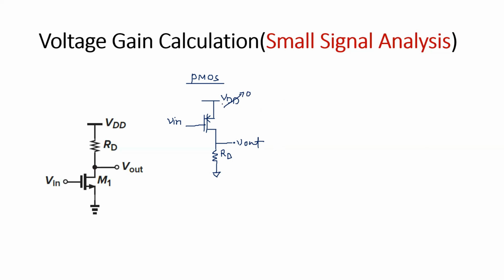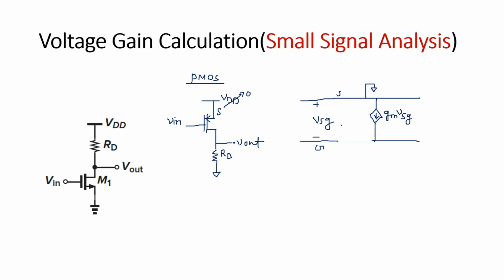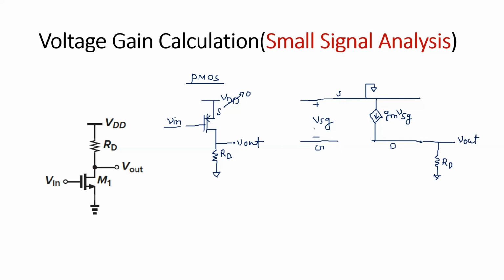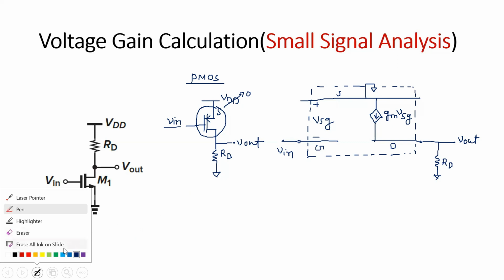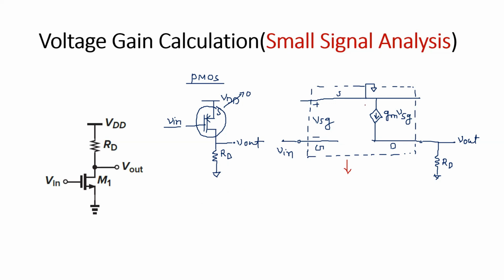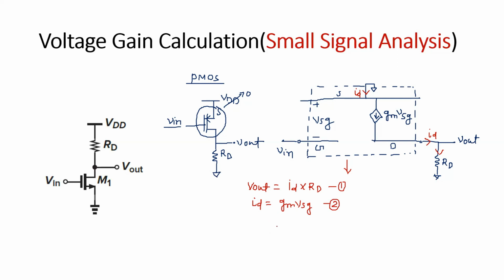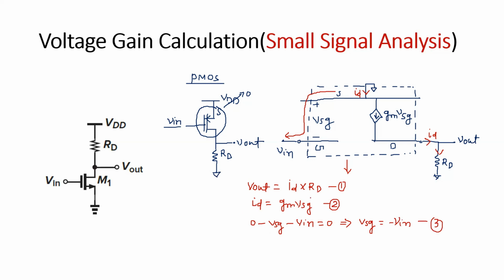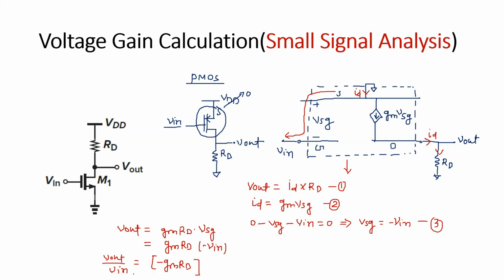Av (Ideal PMOS) -Small Signal Model || Analog Circuits || IIT-KGP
Hi Folks,

Common source amplifier with resistive is explained with the help of a small signal model.
Voltage gain calculation is done for it!

1) Introduction: Start by introducing the topic of Common Source (CS) Amplifier-03 (Amp-03) and the need for small signal modeling of MOSFETs with an ideal PMOS.

2) Basic Circuit of CS Amp-03: Draw and explain the basic circuit of CS Amp-03, highlighting the PMOS, resistor, and voltage source, and emphasize the differences between CS Amp-03 and CS Amp-01.

3) Small Signal Model: Introduce the concept of a small signal model and explain how it can be used to analyze the behavior of CS Amp-03 at small signal levels.

4) Ideal PMOS: Explain the characteristics of an ideal PMOS transistor, including its current-voltage relationship and the effect of changes in the gate-source voltage on the drain current.

5) Small Signal Analysis of CS Amp-03: Derive the small signal model of the CS Amp-03 using the ideal PMOS model and Kirchhoff's laws, and explain the role of the input and output capacitances in the amplifier's performance.

6) Gain Calculation: Show how to calculate the voltage gain of the CS Amp-03 from the small signal model and discuss the factors that affect the gain, such as the transistor's transconductance and the load resistor.

7) Input and Output Impedance: Explain how to calculate the input and output impedance of the CS Amp-03 from the small signal model and discuss the significance of these parameters in amplifier design.

8) Frequency Response: Discuss the frequency response of the CS Amp-03 and how it can be analyzed using the small signal model. Explain the importance of bandwidth and the trade-offs between gain, bandwidth, and stability in amplifier design.

9) Comparison with CS Amp-02: Compare the performance of CS Amp-03 with that of CS Amp-02, highlighting the advantages and disadvantages of each amplifier and the factors that affect their performance.

10) Conclusion: Summarize the key points covered in the video and emphasize the importance of small-signal modeling in amplifier design, especially when considering the effects of different types of MOSFETs. Encourage viewers to experiment with different values of the components in the CS Amp-03 circuit to see how they affect the amplifier's performance.